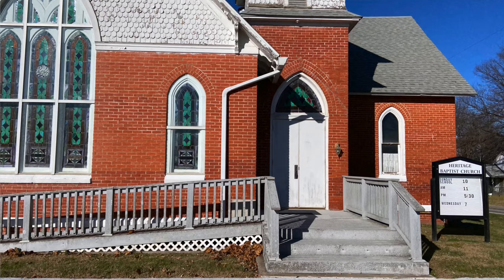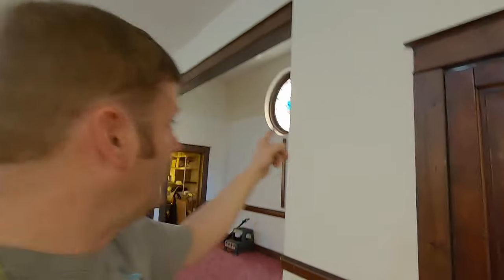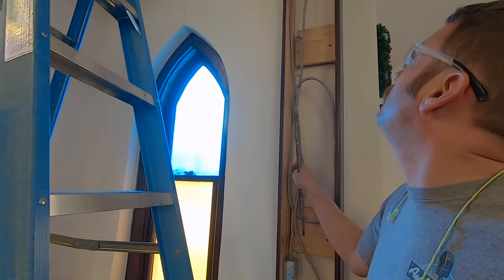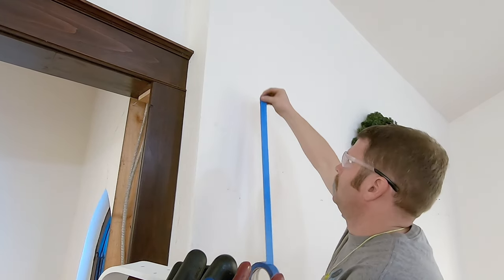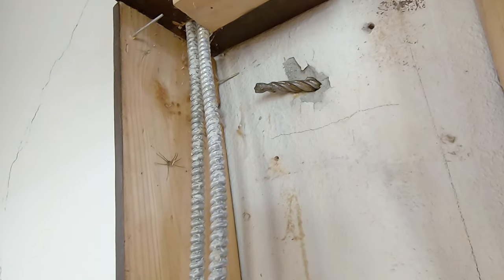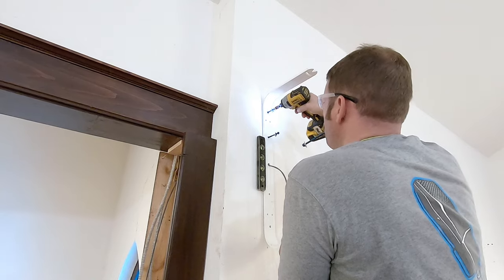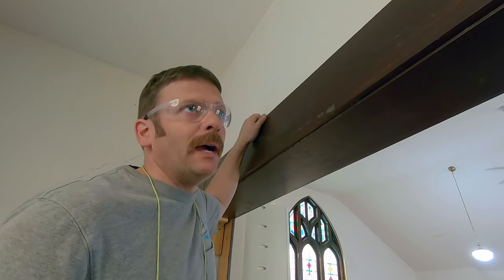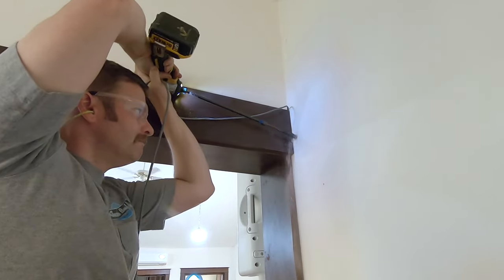Old Building - New Sound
Every sound system install is unique.  And when your install is in a 117 year old building, there are new set of challenges.  Enjoy watching as I figure out how to install the speakers and hide the wires so this sound system install is a work of art, not an eye sore.